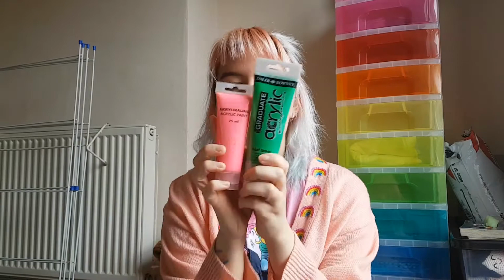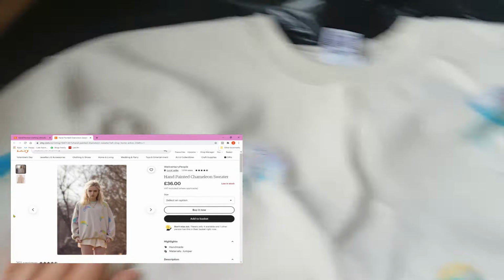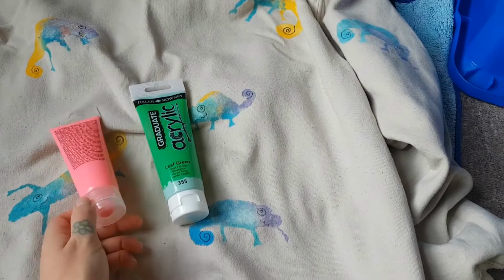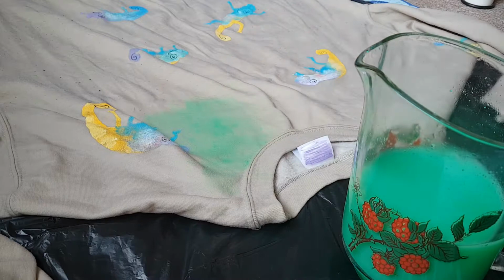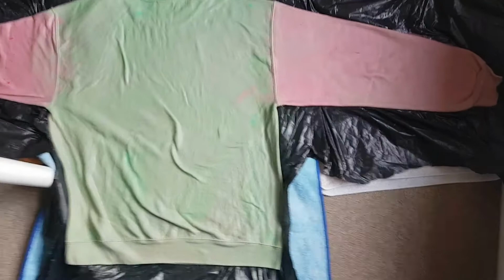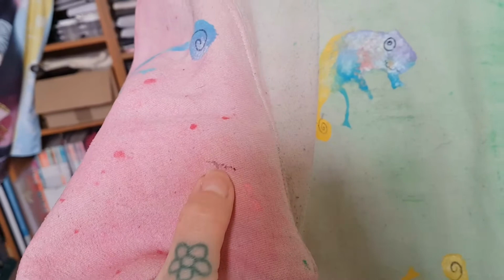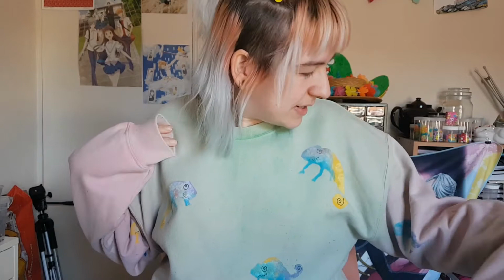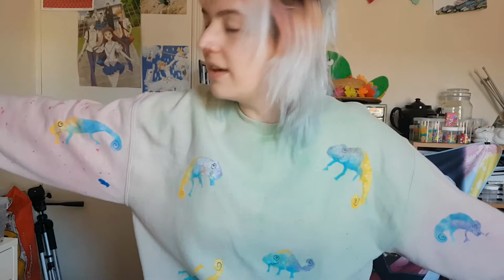art goblin dyes a jumper on the floor with acrylic paint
I've been wanting to try dying this jumper for ages and finally got around to it. As with most of my creative attempts I just winged it so this isn't a tutorial, just a vlog of the process lol. I used watered down acrylic paint for the dying (on my floor, on bin bags, I basically made a paint puddle and had the jumper lay in it for a bit) then I also fixed a hole with a bit of visible mending. I love visible mending because it looks cool but also because it's almost like a gentle bit of activism, a visible reminder that we should be fixing things rather than just getting rid of them.
I simultaneously love just pottering about like an idiot and also am interested in how things work so feel free to let me know your dyeing things/upcycling tips :)
here's the shop the jumper was originally

If you don't wanna, I still love you for being here :*

when I was doing this I was like "why are the towels so wet, I put down bin bags?" but when I was editing the video I was like "oh yeah, you did an awful job of it and poured way too much water on there"😂